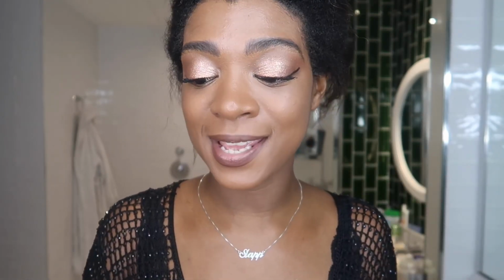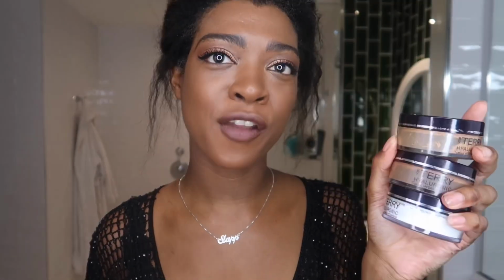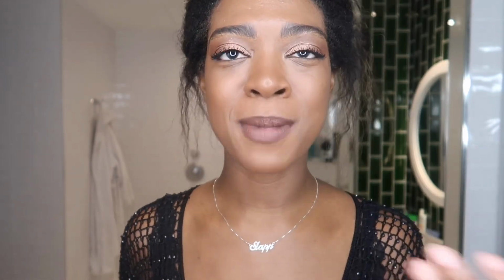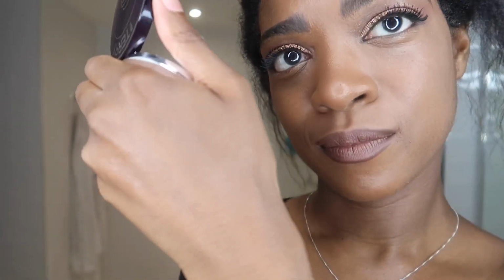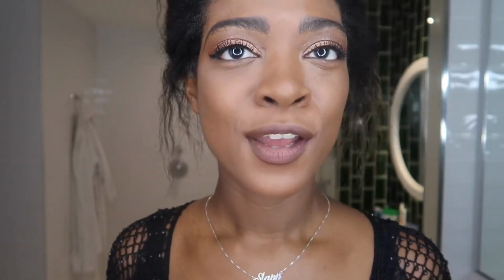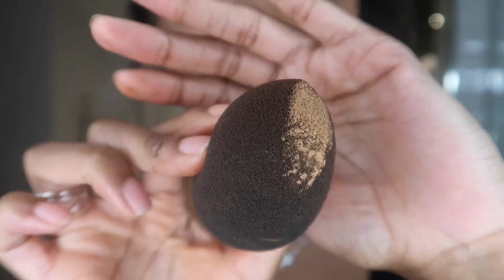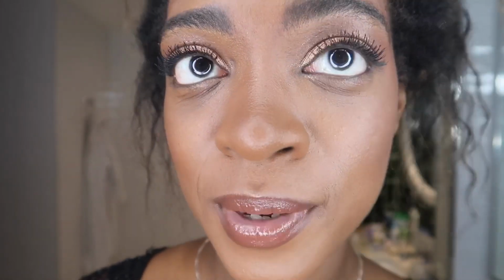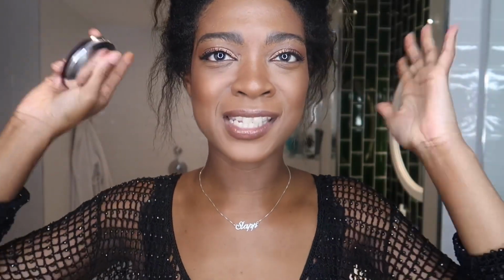BY TERRY Translucent Hyaluronic Pressed Hydra Powder VS. Tinted Hydra Powder 500 | Swatches + Demo!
Hi guys! I’m reviewing the new By Terry Translucent Hyaluronic Pressed Hydra Powder and comparing it to my favourite powder the Hyaluronic Tinted Hydra-Powder in 500.

This was another bonus week guys...
I’m thinking to post Friday and every other Tuesday, let me know what you think! ☺️